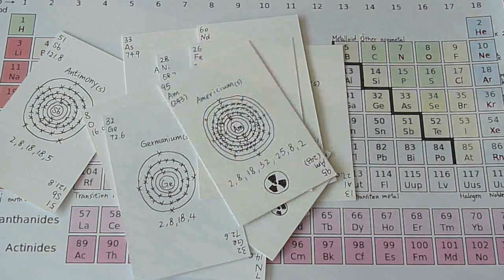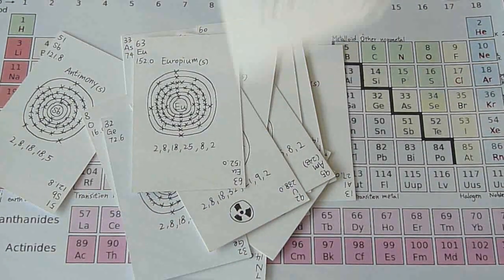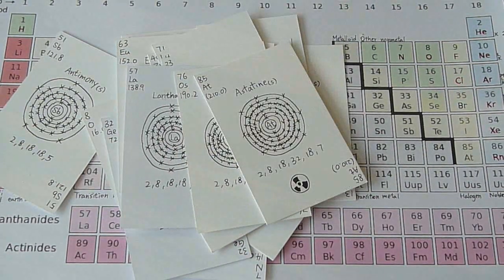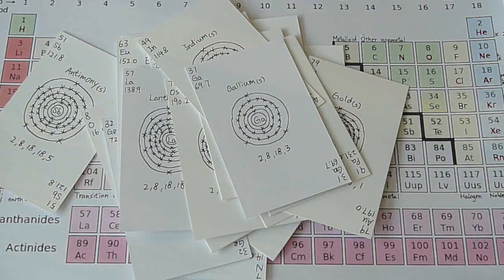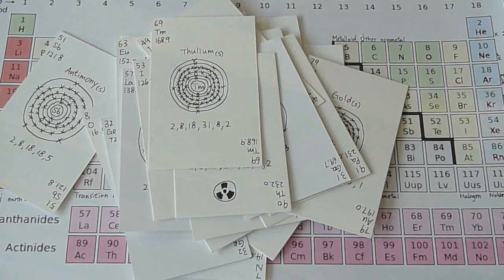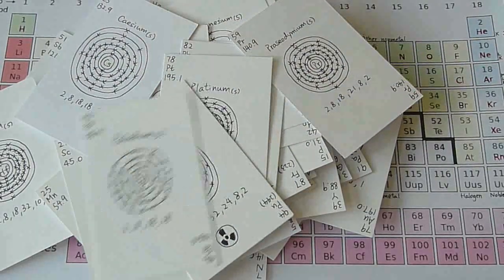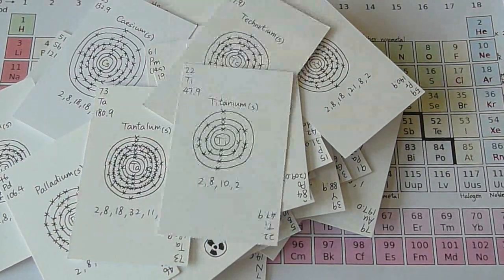Element Song with Flashcards